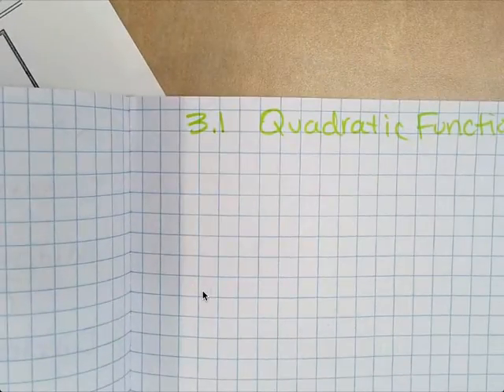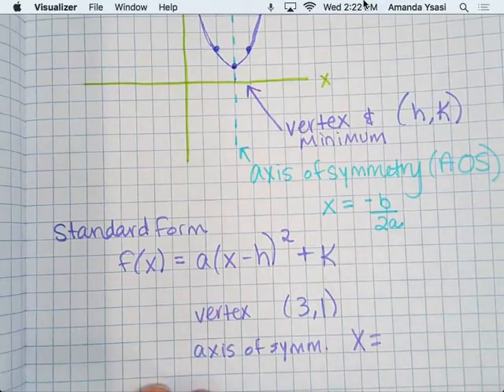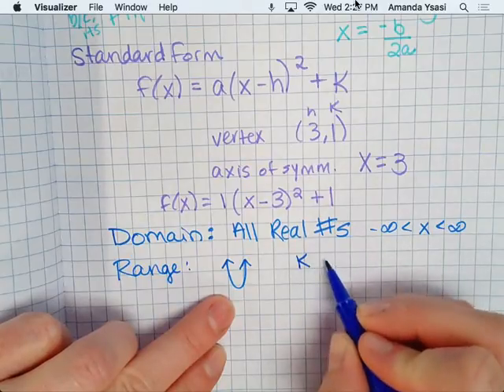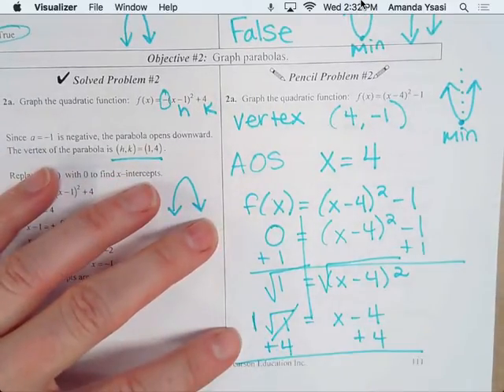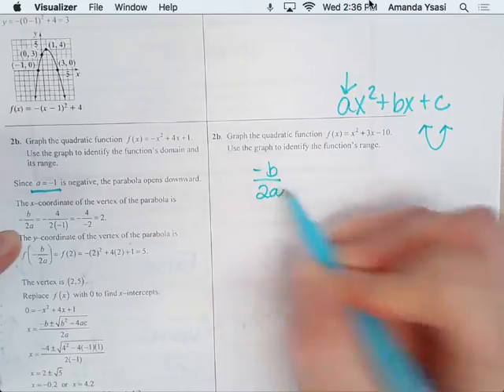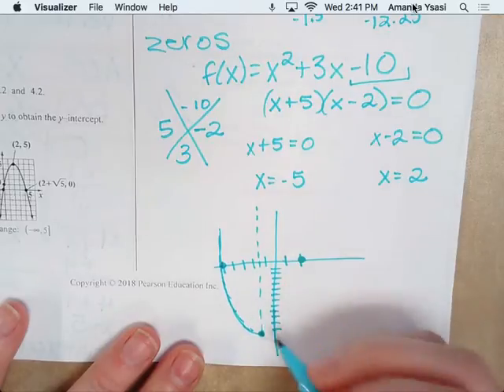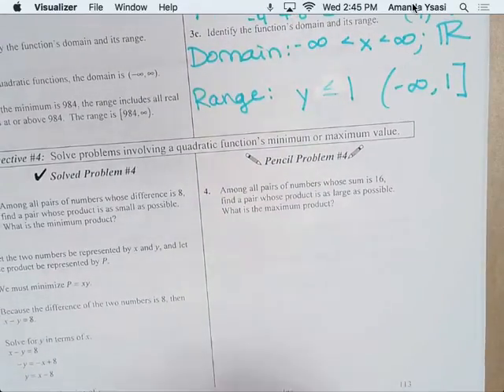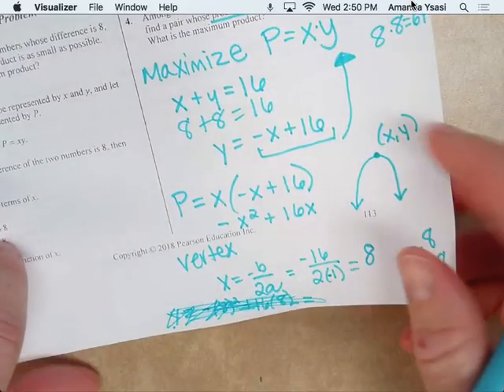College Alg. 3.1